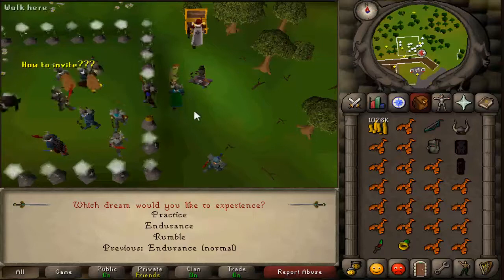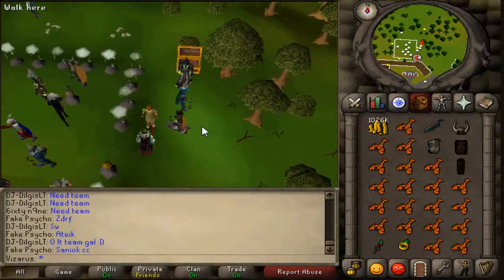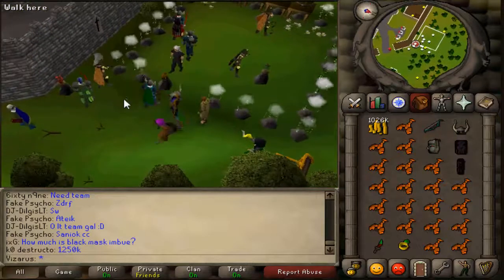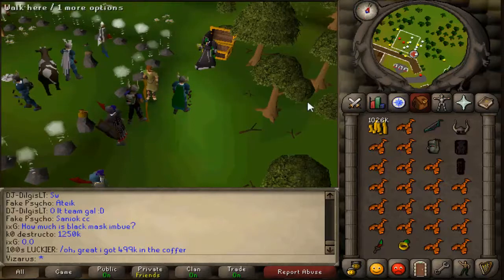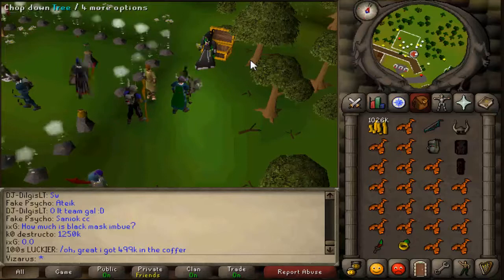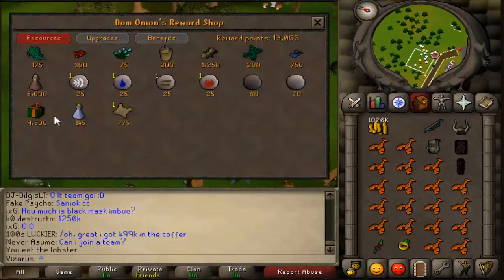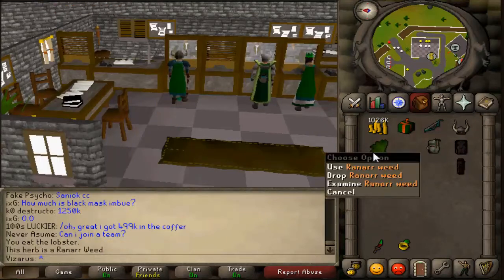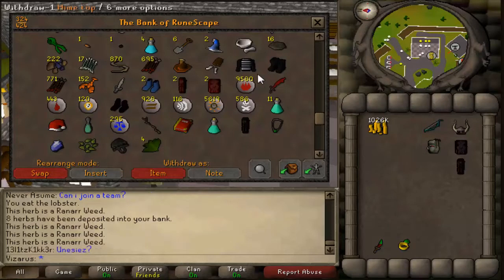Runescape 2007- Nightmare Zone New Rewards!